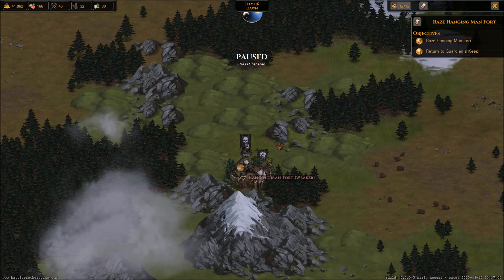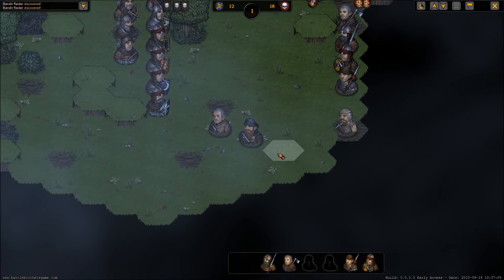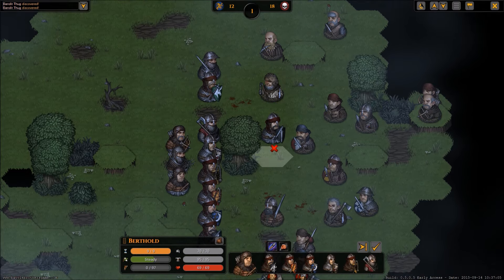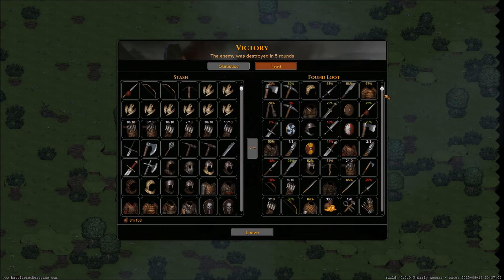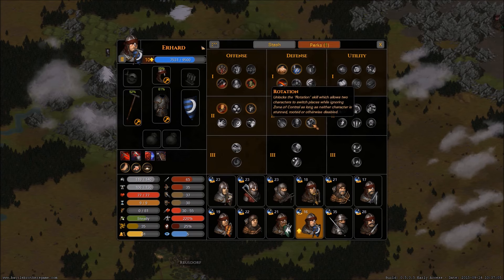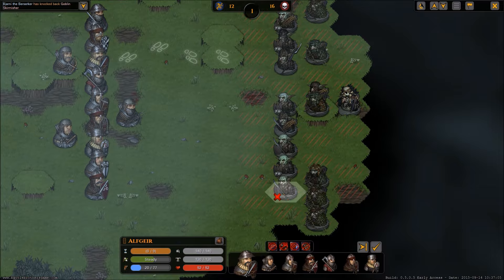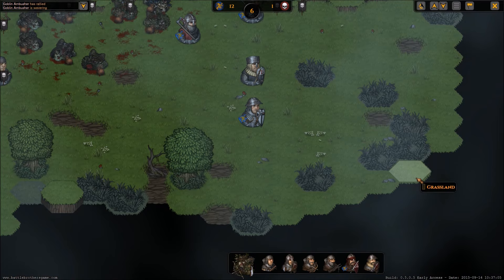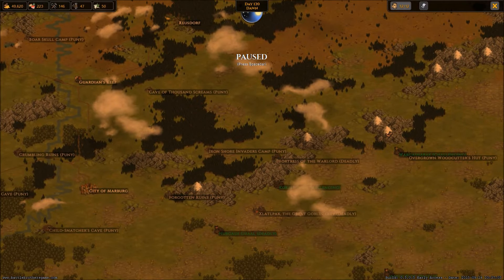Battle Brothers Part 48 Raiding Bandits And Goblins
Battle Brothers is a turn based strategy RPG mix which has you leading a mercenary company in a gritty, low-power, medieval fantasy world. You decide where to go, whom to hire or to fight, what contracts to take and how to train and equip your men in a procedurally generated open world campaign. Do you have what it takes to lead them through bloody battles and to victory?

Procedurally generated worldmap, tactical combat maps and mercenaries.
Open and dynamic world simulation that is not scripted - your actions can actually alter the balance of the world.
All characters come with their own background stories and traits. Want a stuttering ratcatcher, a greedy witchhunter or a drunkard disowned noble?
Permadeath. All characters that die in combat will stay dead - unless they return as the undead.
Field up to 12 Battle Brothers on large and varied tactical combat maps with different terrain and multiple height levels.
Character development without a restrictive class-system. Each Battle Brother gains experience through combat, can level up and acquire powerful perks.
Equipment that matters. Different weapons grant unique skills – split shields with axes, stun enemies with maces, form a spearwall with spears or crush armor with a warhammer.
Diverse enemy roster. All enemies have unique equipment, skills and AI behavior.
One full hour of orchestral soundtrack with more on the way.

Worldmap story and progression mechanic.
Non-combat characters for your mercenary company.
Scavenger-hunts for legendary artifacts.
A dynamic event system with atmospheric encounters and tough decisions outside of combat.
Indoor tactical combat environments, such as dungeons.
A fully skinned UI.
More content: More enemies, terrain types, items, contracts, character backgrounds and at least one additional major enemy faction acting in the world.

Overhype Studios is an independent game developer studio from Hamburg, Germany. We are devoted to making great games that we want to play ourselves. With Battle Brothers we thrive to reflect the creativity, complexity and originality from the old days when game developers where passionate gamers, not corporate businessmen. While doing this we took a lot of inspiration from some of best games out there: The original X-Com, Warhammer: Shadow of the Horned Rat, Mount & Blade and Jagged Alliance.